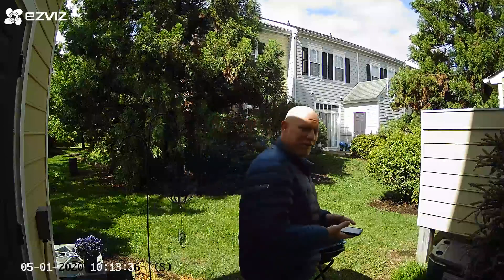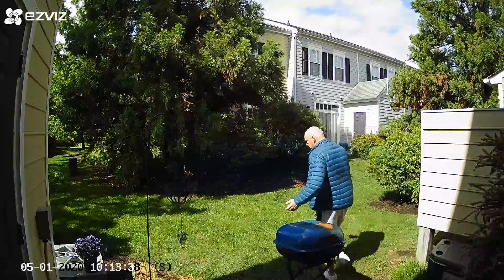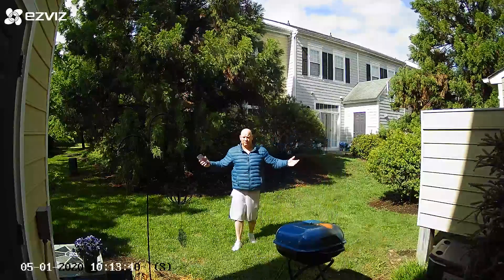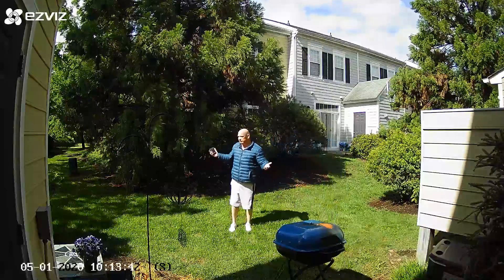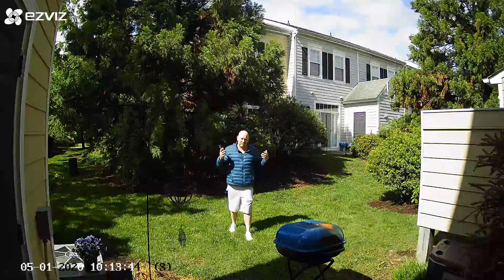Meet the new WiFi camera with ultra HD and sound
Securing the nation one house at a time!